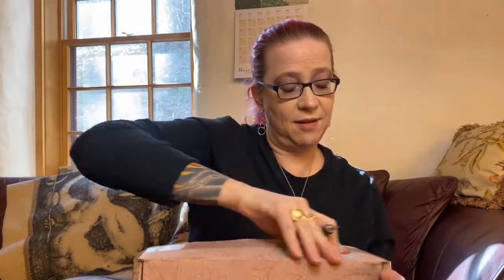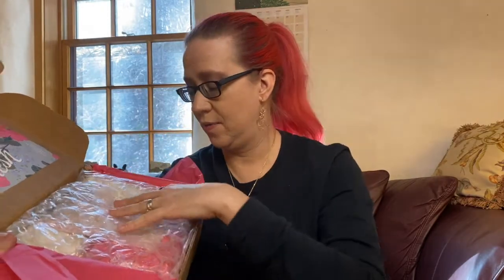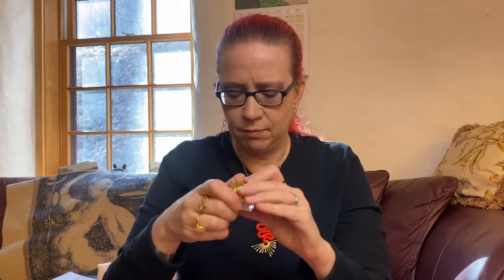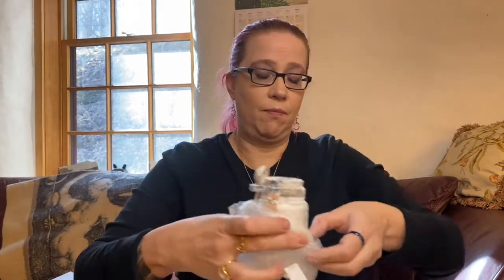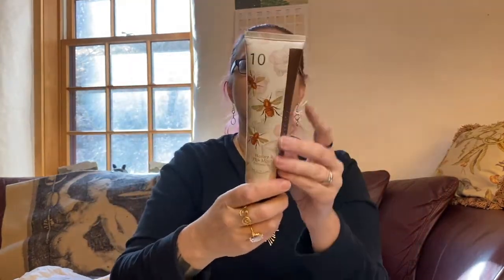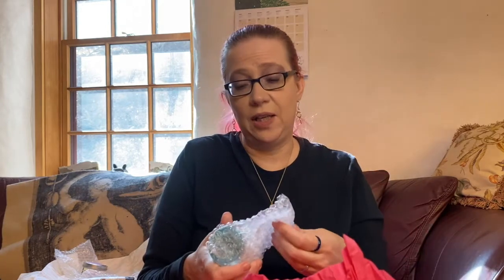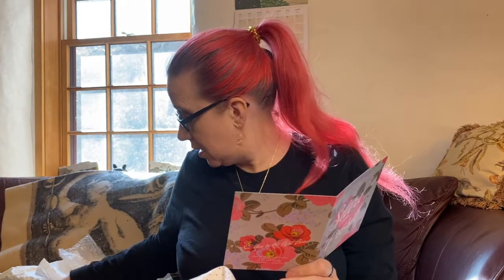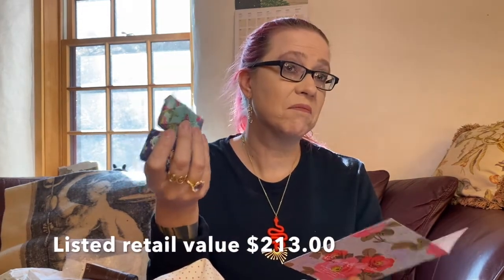Margot Elena Subscription Box "Start Fresh" March 2021 - Unboxing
Taking a look at the items in the Margot Elena "Start Fresh" March 2021 Subscription Box

Items shown include: Limited Edition Spring Bandana, Library of Flowers - Willow & Water Eau de Perfume, The Cottage Greenhouse - Kaolin Facial Clay Mask, Lollia - This Moment Tin Candle, Lollia - Relax Bath Salts Gift Box, Tokyo Milk - Dead Sexy Date Night Lip Tint, Tokyo Milk - Let Them Eat Cake Handcreme, Tokyo Milk - Honey & The Moon Perfumed Shower Gel, Tokyo Milk - Signature Stationary (Set of 4 Cards), Tokyo Milk Neptune & The Mermaid - Pucker Up Poseidon Lip Balm & Tokyo Milk Neptune & The Mermaid - Lost Atlantis Mini Soap Collection.  Retail values of box is listed at $213.

for $59.99 plus tax - seasonal box (quarterly)